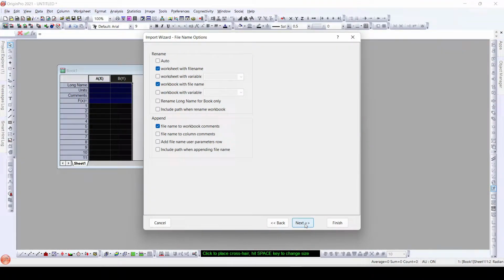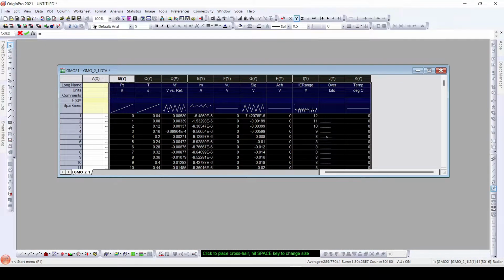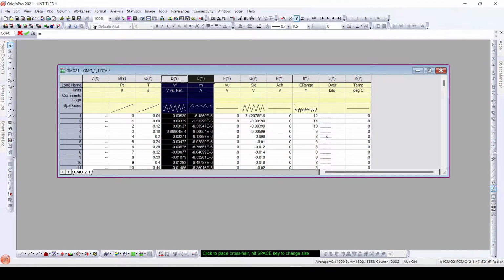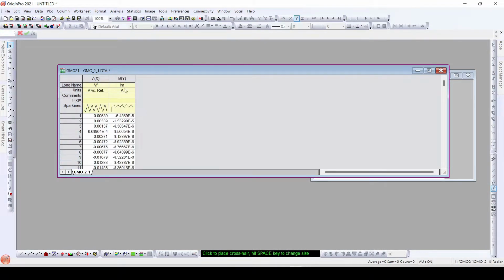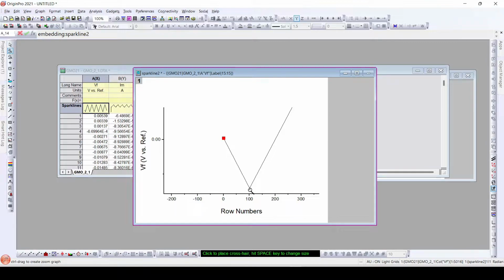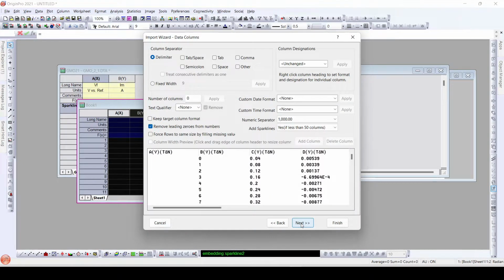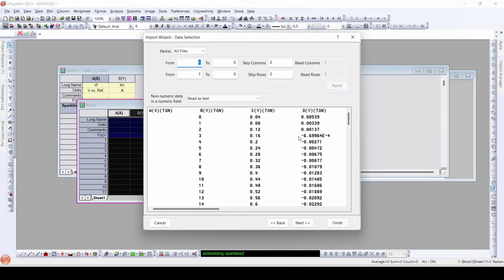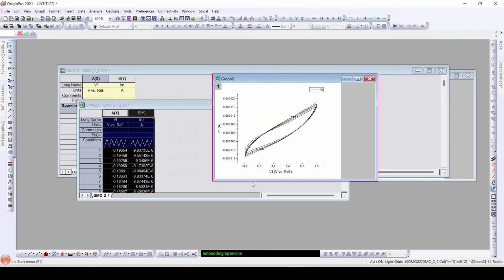How to Partially Import Data in OriginLab (Import Selected Rows & Columns)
Learn how to partially import data in OriginLab step by step. This tutorial shows how to import only the rows and columns you need from a large data file, instead of loading everything, saving time and keeping your worksheet clean. Great for researchers and students working with big datasets in materials science, physics, and chemistry.

In this tutorial you will learn:
- Opening the import dialog and its options in OriginLab
- Selecting a specific range of rows to import
- Choosing only the columns you need
- Skipping headers or unwanted data
- Importing large files efficiently

This is part of the "Materials Characterization & Scientific Data Analysis" series covering OriginLab, XRD, XPS, TGA and TEM data analysis for researchers and students.